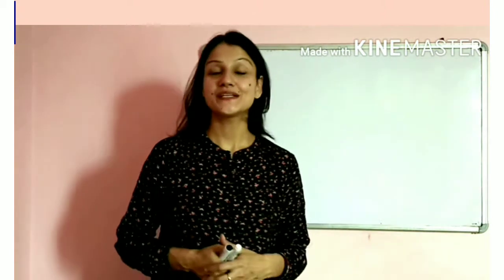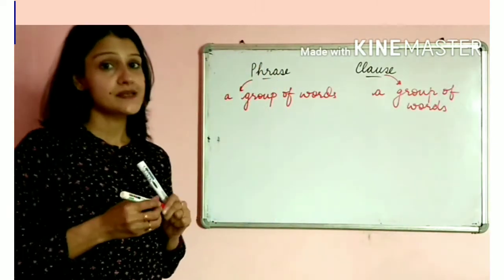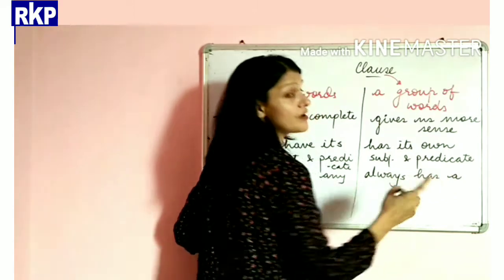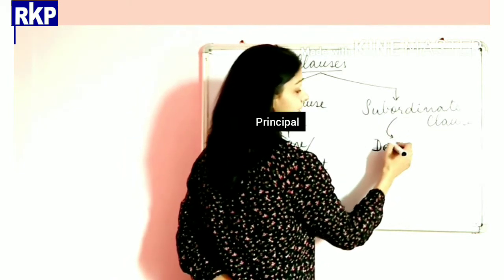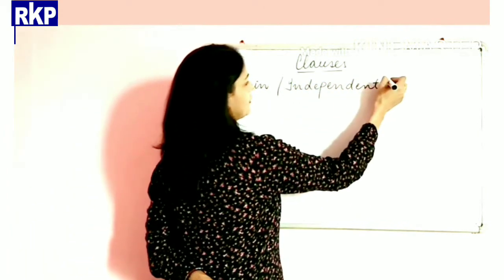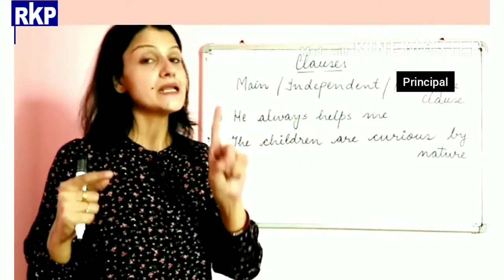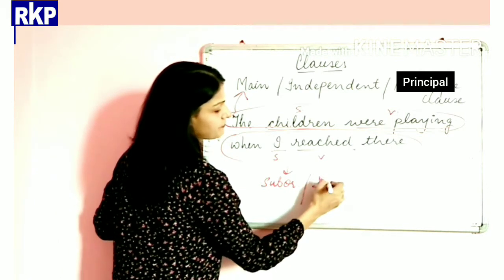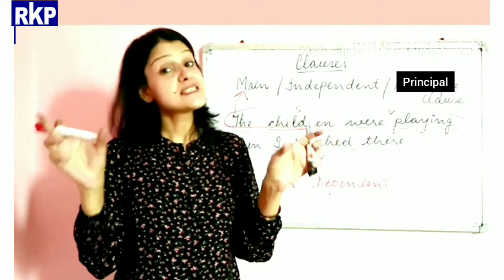Clauses (Part 1) by Benu Sehrawat